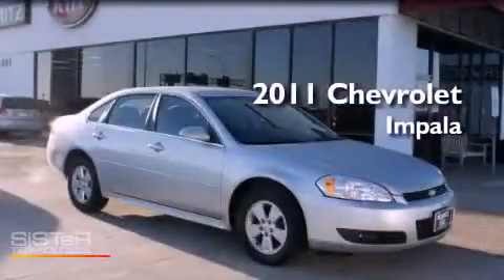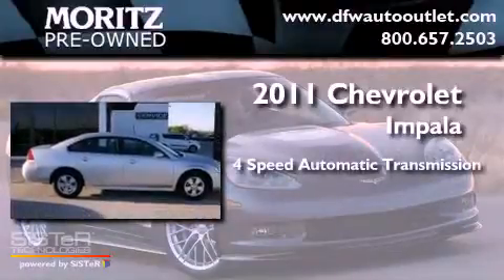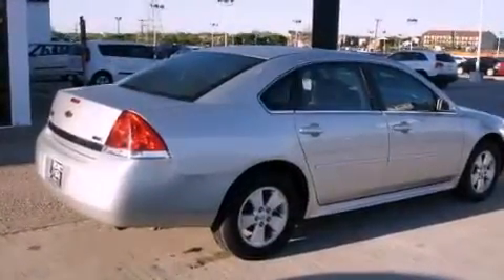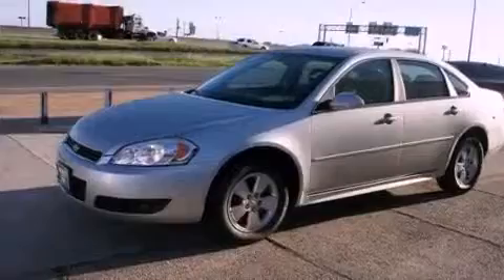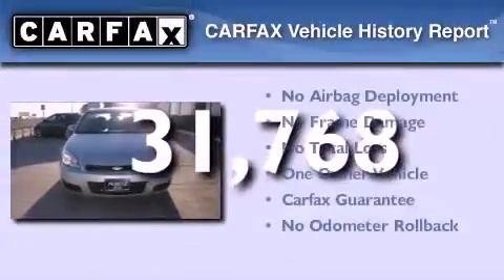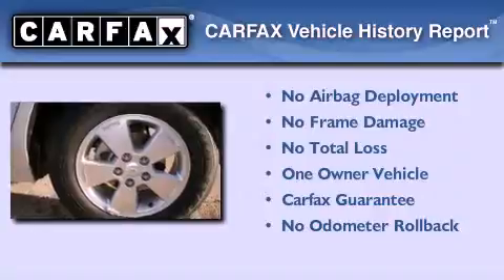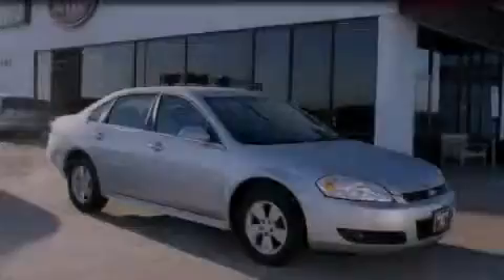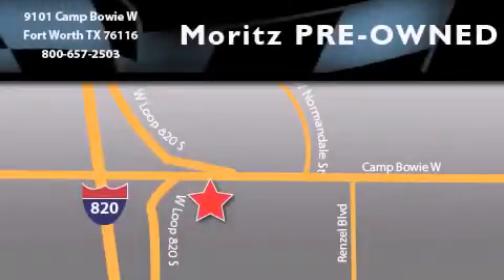2011 Chevrolet Impala Ft. Worth TX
Year : 2011
 Make : Chevrolet
 Model : Impala
 Engine : Gas/Ethanol V6 3.5L/214
 Trans . : Automatic
 Exterior : Silver Ice Metallic
 Miles : 31,768

 2011 Chevrolet Impala Ft Worth TX